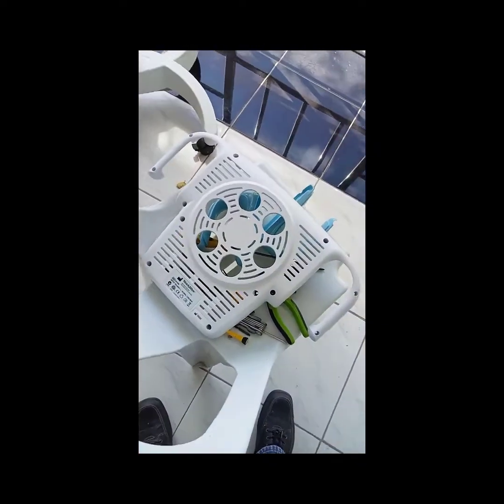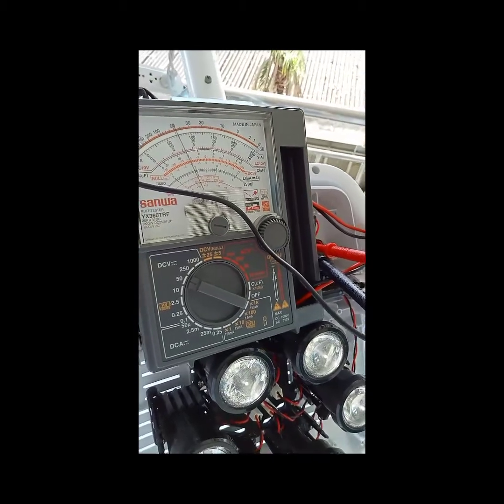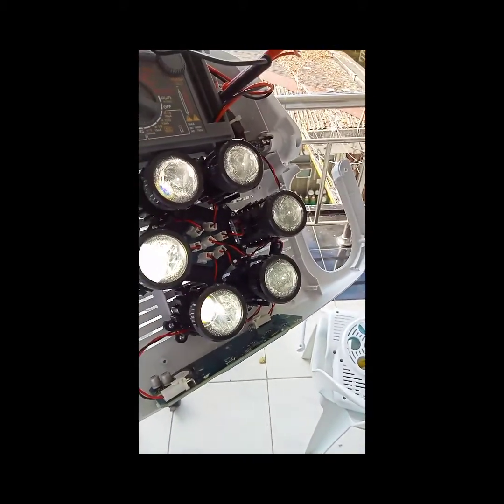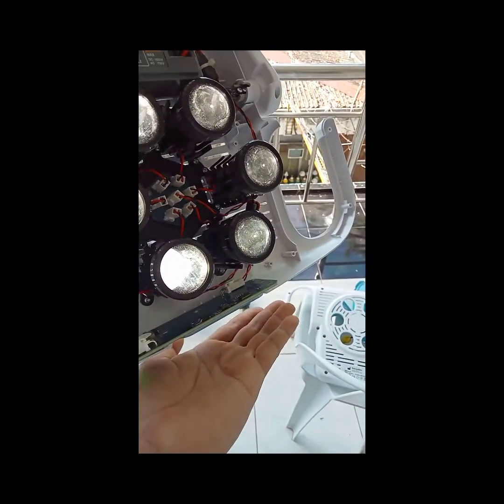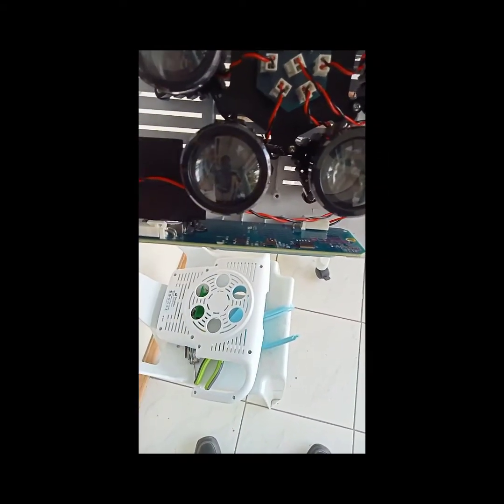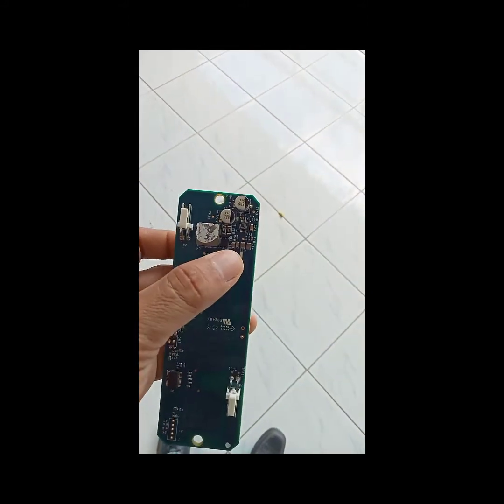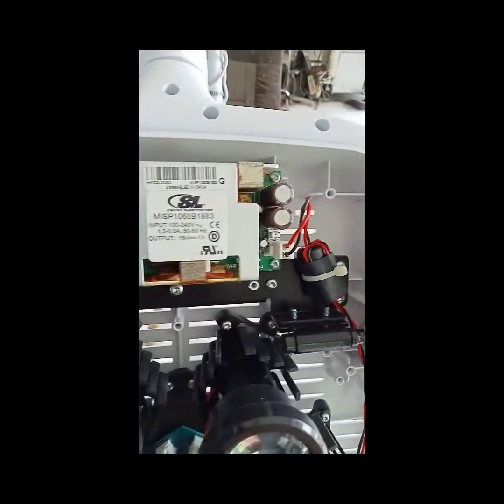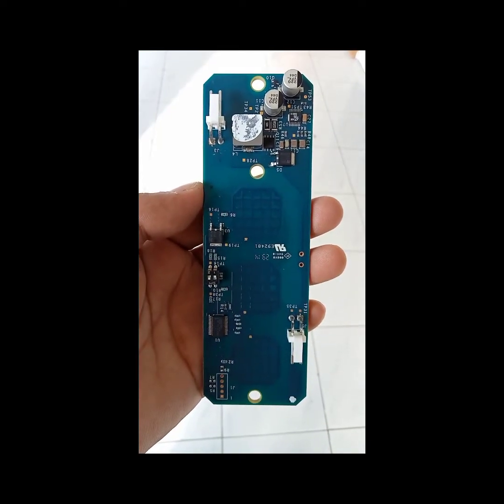Portable surgical lights. welch allyn.shutdown while ongoing operation.solve!loose contact wire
culprit.. loose contact power wire going to l.e.d